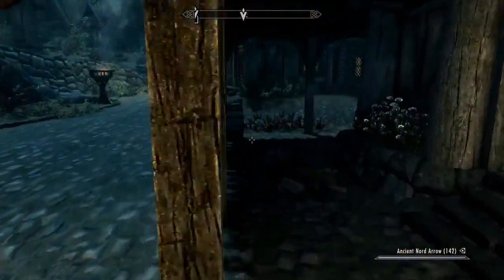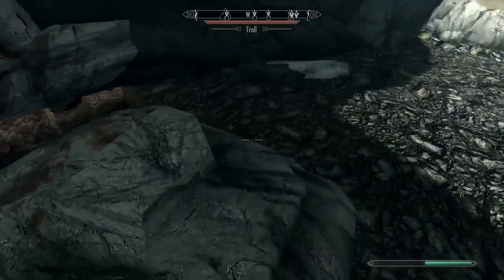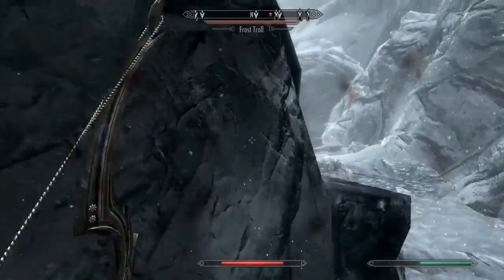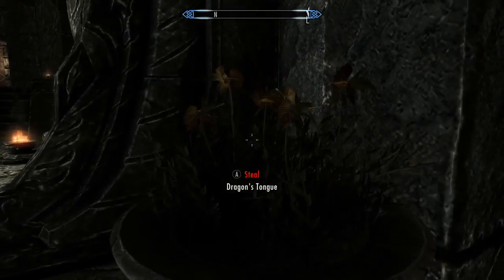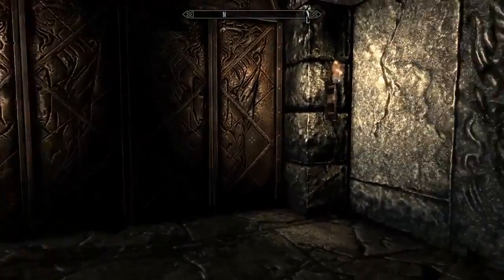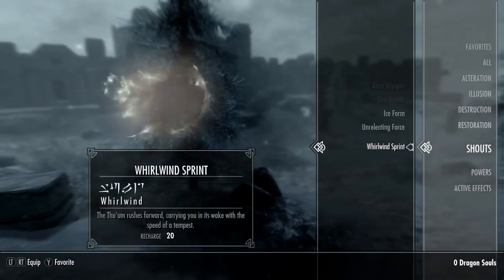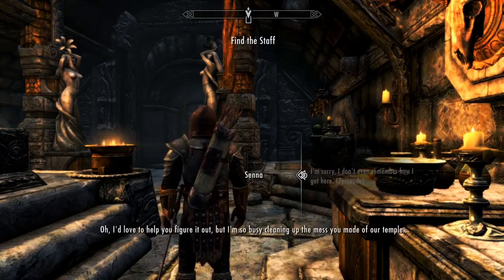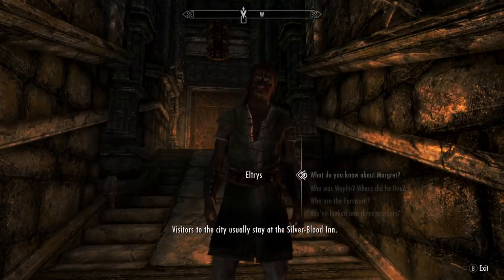Lets Play Skyrim Special Edition Ep. 5 (Dragonborn!!)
Whats up everybody! Bringing some more Skyrim special edition. Finally we are a dragonborn, plus some other awesome stuff throughout the game!! Hope you guys enjoy and as always stay awesome!!